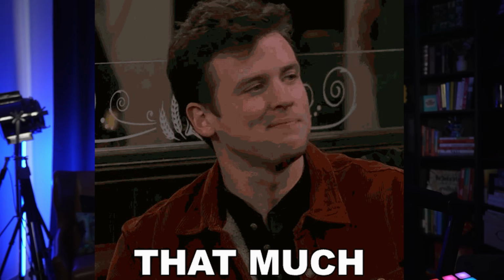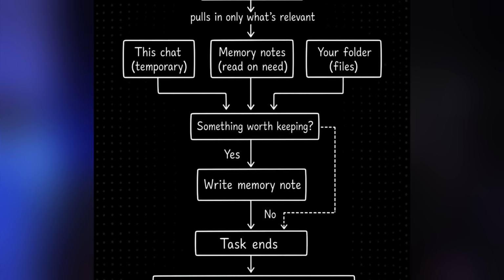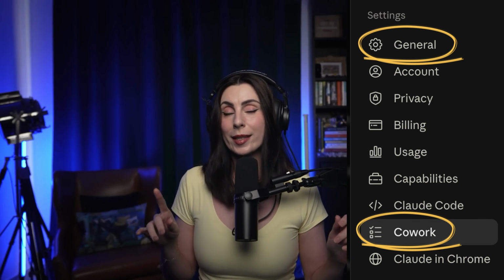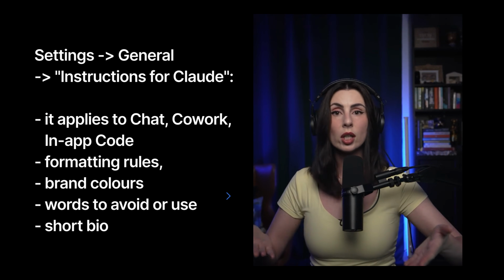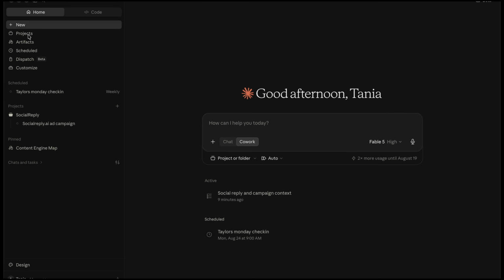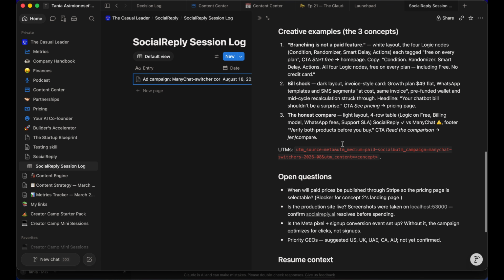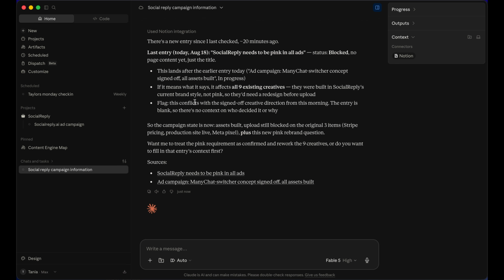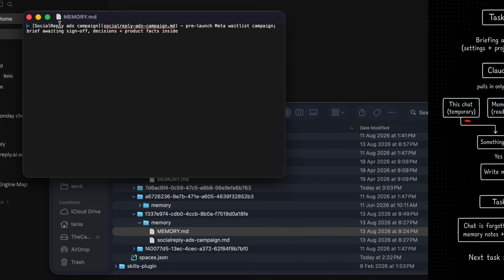4 types of Memory that make your Claude Cowork struggle. Here’s how to fix it.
Everyone thinks Claude, ChatGPT or Gemini remembers them. Then Monday comes, and they re-explain their entire business to their AI like it's a first date.

In this episode we give Claude a memory that actually sticks: a free 15-minute setup using just a Claude subscription and a tool you already use. Think:

-two levels of instructions,
-a project set up the way Claude actually reads it,
-one connector and one free skill,
-a session log that survives every single chat,
-a look inside the hidden folder where Claude stores its memories on your machine.

Spoiler: you can't just tell Claude to remember everything. By default, what survives a session is your settings, your files, and a few short memory notes. Everything else is forgotten, and asking it to save more only makes memory messy, bloated and out of date.

You'll see the full setup on screen, a real task running end to end, a brand new session picking the work right back up, and what Claude's built-in memory actually looks like.

What we cover:
→ The goldfish problem: memory loss, selective memory, and memory bloat
→ How Claude Cowork briefs itself: instructions, project info, and the memory index
→ What survives when a session ends (not a whole lot)
→ Your two options: pay for memory (Mem0) or build it with what you have
→ What building AI memory for Ulpi.io taught me about why I don't pay for it
→ The two levels of instructions and what belongs in each
→ Setting up a project with its own local folder
→ Connecting Notion and installing the free log-session-wip skill
→ Running a task end to end, then testing a fresh session
→ The hidden macOS folder where Claude keeps every session's memories
→ The four types of memory Claude saves: User, Feedback, Project, Reference
→ One source of truth, so Claude stays up to date without you repeating yourself

This episode is for you if you work with Claude, ChatGPT or any AI daily and you're tired of repeating the same context, or your project knowledge lives across ten different chats and you want it written down once, in a place your AI actually reads.

What's the one thing you wish your AI remembered that it keeps forgetting? I read every one.

for
→ The log-session-wip skill for Notion, ready to install
→ The build-your-own-skill prompt for Obsidian, Confluence, or whatever your poison is
→ My Cowork global instructions prompt

TIMESTAMPS:

0:00 Intro: My Claude Remembers Everything
0:52 The Goldfish Problem
1:19 How Claude Cowork Memory Actually Works
2:45 What Survives When a Claude Session Ends
3:30 Your Two Options: Pay or Build
4:07 What Building AI Memory for Ulpi.io Taught Us
5:10 Why I Don't Pay for AI Memory
5:54 Step 1: Turn On Claude Memory
6:11 Step 2: The Two Levels of Instructions
6:57 Step 3: Set Up the Project
7:24 Step 4: Connect Your Tool + Install the Skill
8:28 Running a Task End to End
9:36 Logging the Session With log-session-wip Skill
10:57 Testing a Brand New Session
11:22 Notion as the Single Source of Truth
12:48 Inside Claude's Hidden Memory Folder
13:44 The Four Types of Memory Claude Keeps
14:46 Why the Built-In Memory Isn't Enough
15:30 Wrap-Up

—— JOIN THE COMMUNITY NEWSLETTER——

The community newsletter is free and it's over and stay up to date with the latest in tech, business and AI.

—— ABOUT THE CASUAL LEADER ——

The Casual Leader is the weekly podcast for people building things: founders, aspiring founders, techies, and professionals who want to: 1. use AI properly instead of just talking about it,  2. Become better leaders and well-rounded human beings.

Hosted by Tania, co-founder of Ulpi.io, with 10+ years in tech, fintech, and startups. No corporate polish, no hype, no jargon or BS. Just honest, practical breakdowns from someone who builds and shows the parts that don't work alongside the parts that do.

Follow @thecasualleader everywhere:
YouTube | Spotify | Instagram | LinkedIn | TikTok | Substack

Start casual. Keep going. Keep growing.